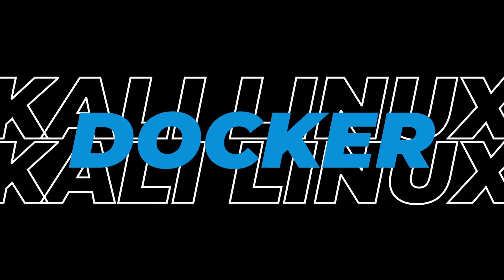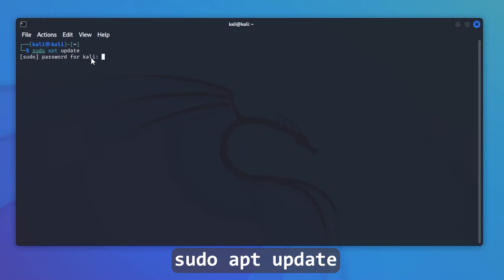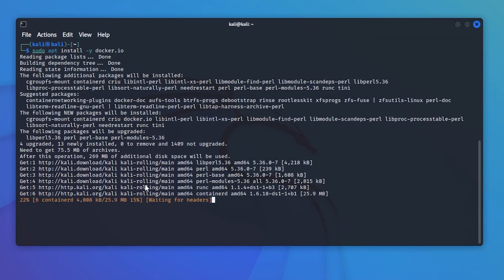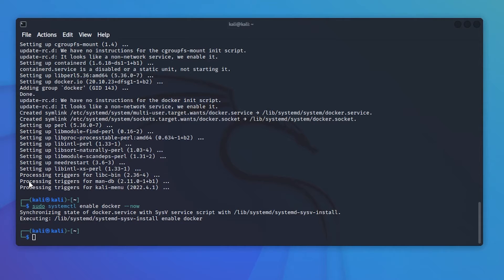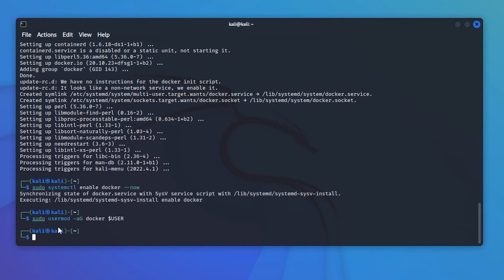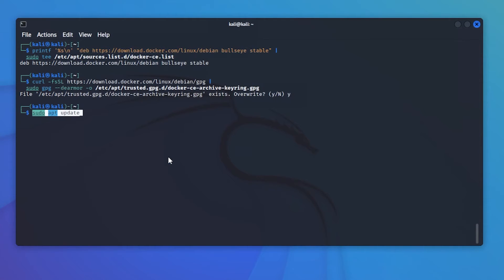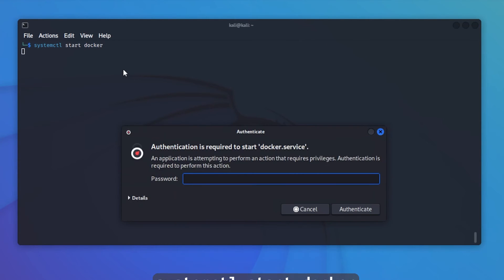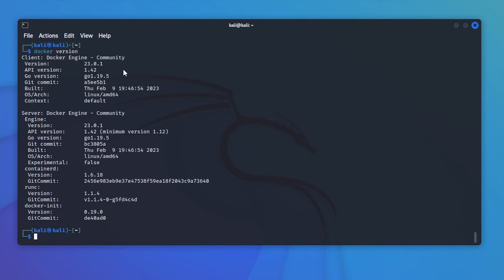How To Install Docker on Kali Linux!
In this video, I will install Docker on Kali Linux with just a few commands. This is the same process for updated versions of Kali, and will also apply if you are running Kali Linux in VirtualBox or VMware.

Video Notes
Commands used...

sudo apt install -y docker.io

sudo systemctl enable docker --now

printf '%s\n' "deb bullseye stable"
  sudo tee /etc/apt/sources.list.d/docker-ce.list

  sudo gpg --dearmor -o /etc/apt/trusted.gpg.d/docker-ce-archive-keyring.gpg

sudo apt install -y docker-ce docker-ce-cli containerd.io

systemctl start docker

docker version

Request?

Support Me?

Crypto
DOGE: DQNagpAaa8WRENNyqEhwCerinHxxnXf8ef
REDD: Rd1qSN9CB5n34oMWKPPktPky2HYUB6ZSNj
RVN : RQNEfC8RLdhS9DWBq8AdG7Go4uQSkJvDpm
XRP : rw75N3V4zkmoVdsSJzNkvCMVkjmErKyEDo